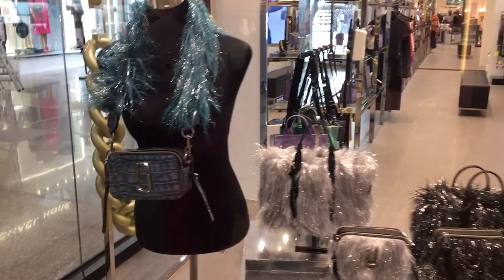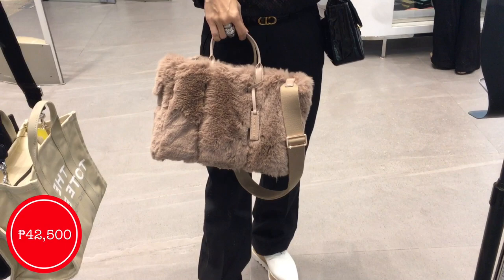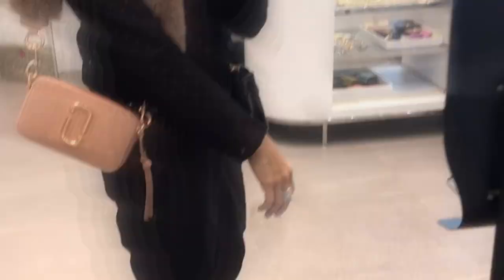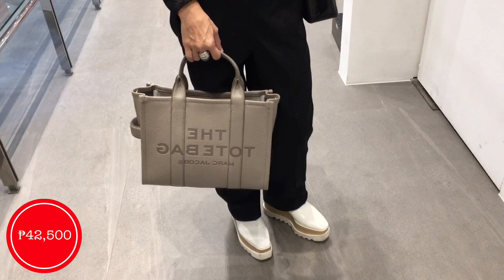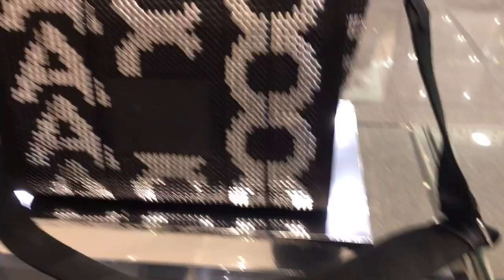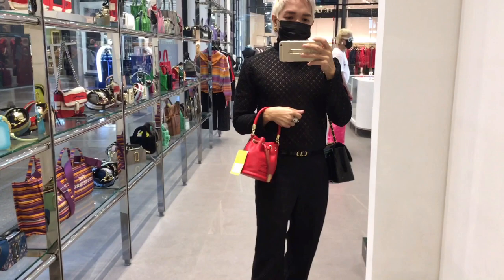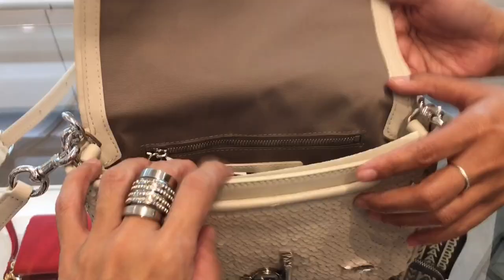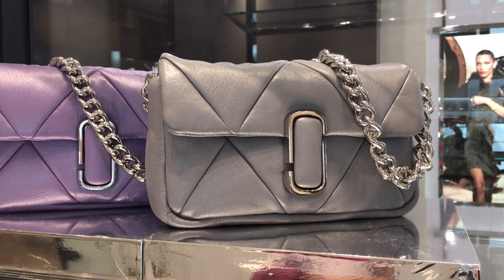Shopping LATEST Collection MARC JACOBS (w/PRICES) Marc Jacobs The Tote Bag + Snapshot + Bucket Bag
I am very excited to share our latest Shopping adventure at Marc Jacobs in Greenbelt. Let us check out their latest Collection Marc Jacobs The Tote Bag + Snapshot + Bucket Bag and many more.

Do you like any of the bags we have showcased for today?

Guys you may notice PRICES on Link are LOWER vs. Prices on Video (because our Marc Jacobs Philippines are Reseller from SSI Group, they do mark-ups) Happy Shopping

1.) THE CROC-EMBOSSED J MARC MINI SHOULDER BAG SALE PRICE₱ 26,200.00

2.) THE SEQUIN J MARC MINI SHOULDER BAG SALE PRICE₱ 28,100.00

3.) THE MONOGRAM LEATHER J MARC MINI SHOULDER BAG SALE PRICE₱ 28,100.00

5.) THE FAUX FUR MINI TOTE BAG SALE PRICE₱ 33,700.00

6.) THE STUDDED MONOGRAM MINI TOTE BAG SALE PRICE₱ 28,100.00

8.) THE LEATHER MICRO BUCKET BAG SALE PRICE₱ 24,400.00

9.) THE LEATHER MINI TOTE BAG SALE PRICE₱ 29,600.00

10.) THE PUSHLOCK MINI HOBO BAG SALE PRICE₱ 28,100.00